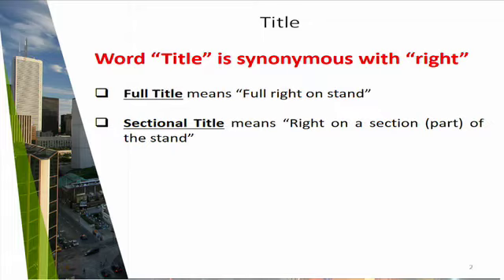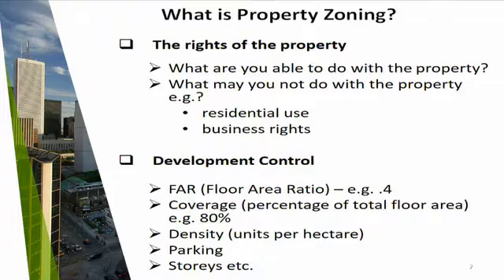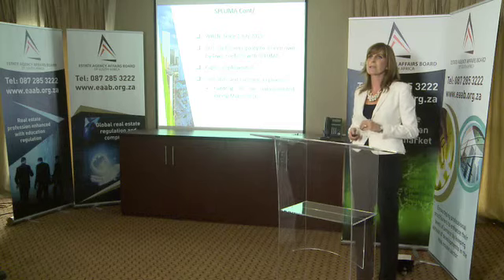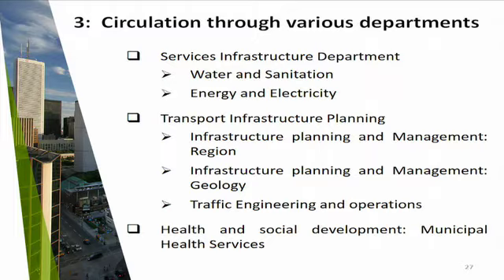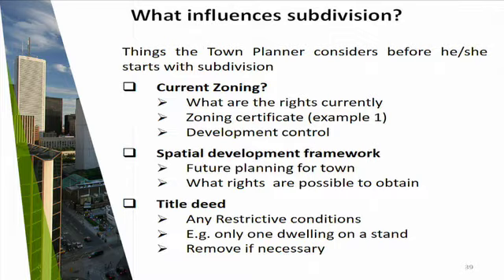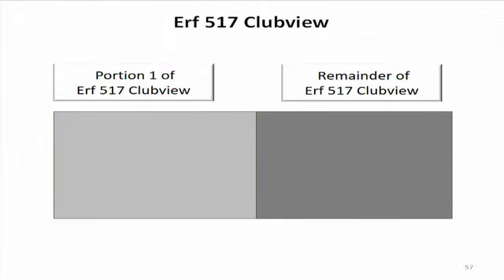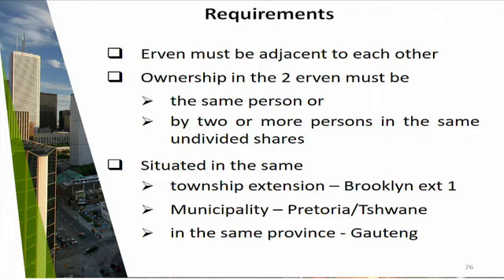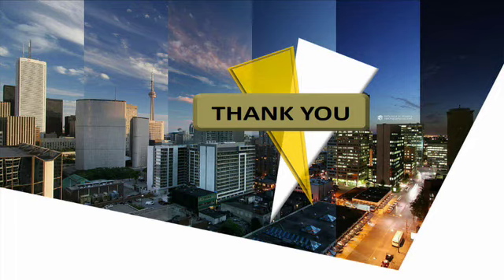Subdivision, Consolidation & Rezoning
Town Planning Schemes; Property Zoning, Owner’s restrictions; Rezoning of Property and Process;  2nd dwelling; Consolidation; Relevant basics of Law of Things (Property Law)